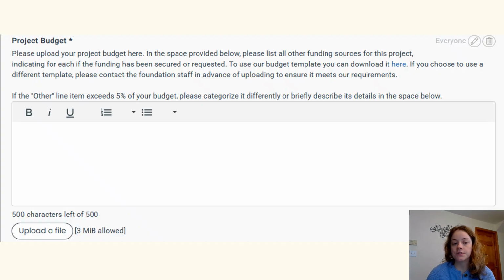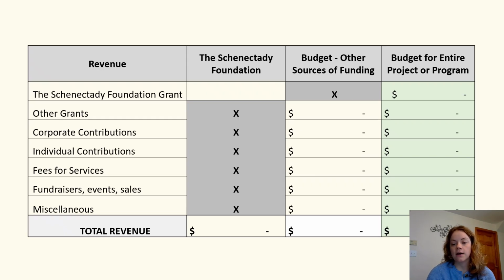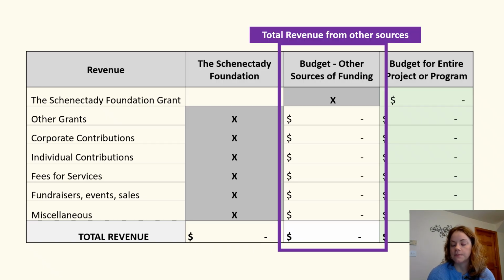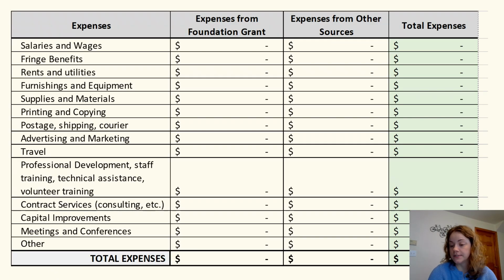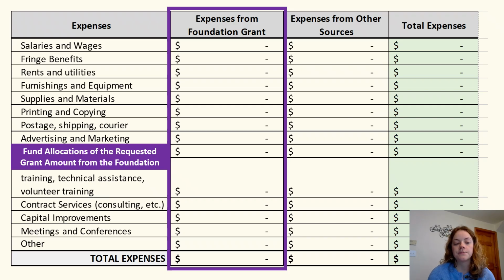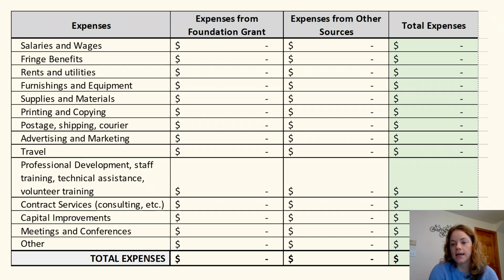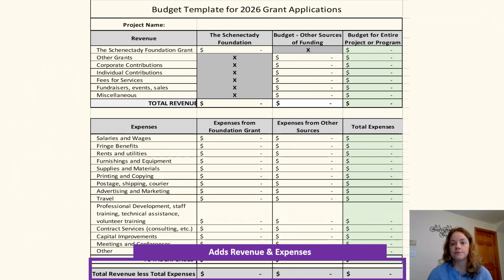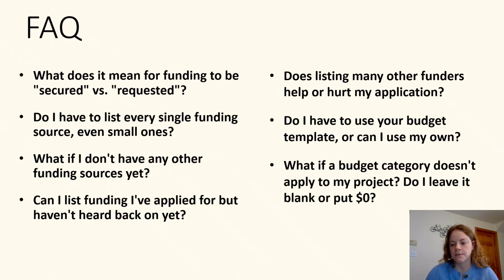2026 Budget Webinar